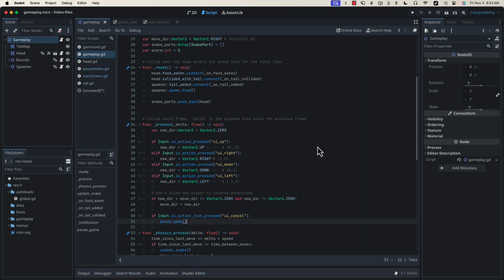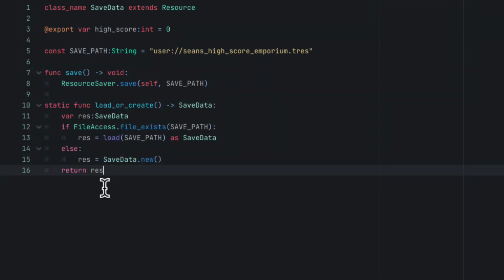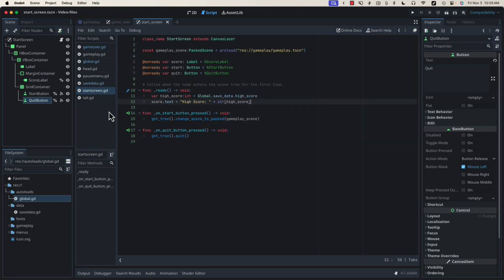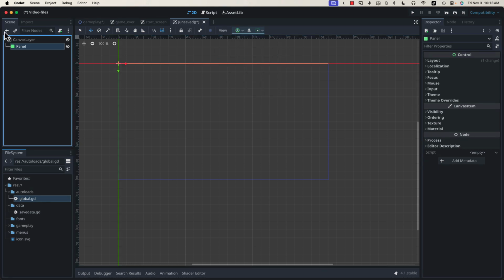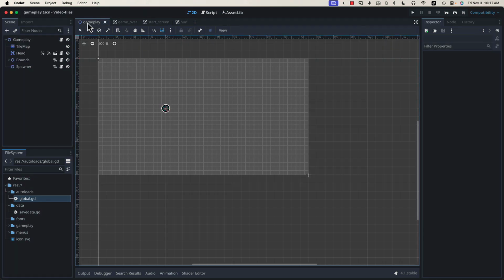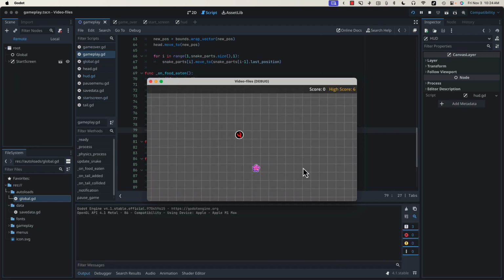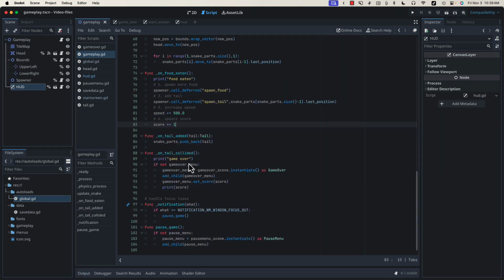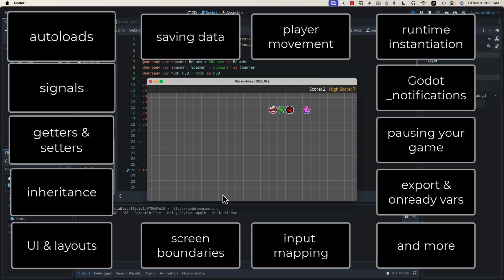Saving a High Score: Godot 4 Snake Tutorial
Let's Make Snake in Godot - Part 6
Join us for the sixth video in our Snake Code Along series! In this episode, we'll be adding a HUD and a save system for tracking high scores to our game. Let's finish this game together!

00:00 - Intro
00:22 - New Series Promo
00:52 - Saving the High Score
04:55 - HUD Layout
07:20 - Revisiting the Bounds System
07:50 - HUD Script
08:53 - Getters and Setters
10:31 - Code cleanup
12:10 - Marker